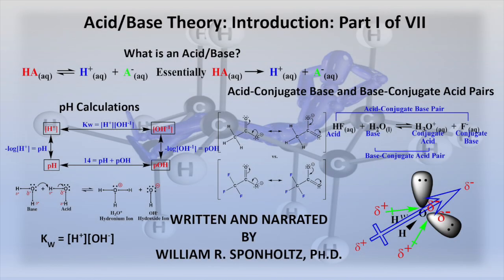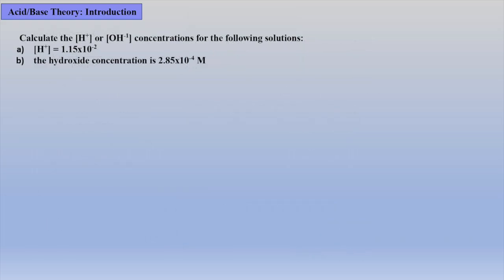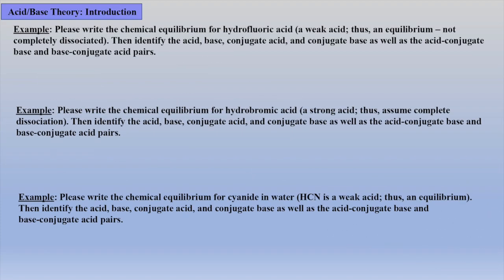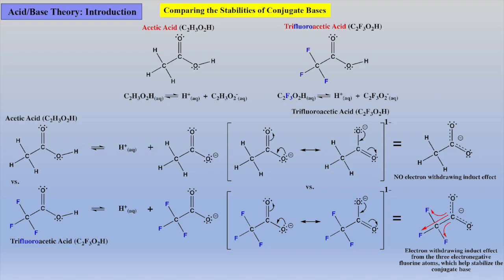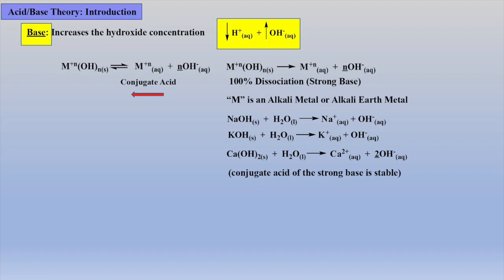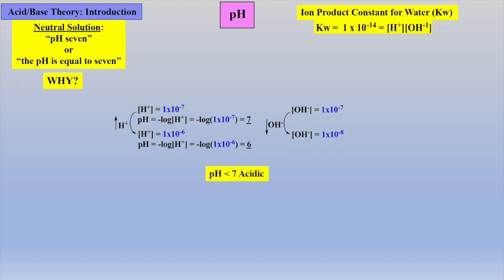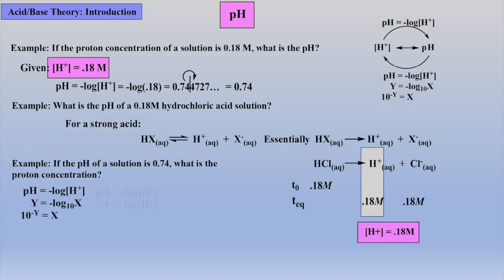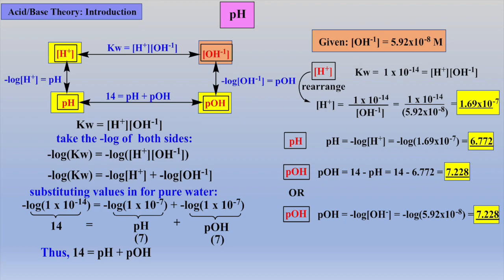Acid/Base Theory Part I (English)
Acid Base Basics: This essential introductory review will define an acid and base, demonstrate autoionization of water to develop the pH scale, introduce Kw to explore proton and hydroxide concentrations, examine stabilities of conjugate bases to correlate acid strength, demonstrate the relationships between pH, pOH, [H+], and [OH-], as well as demonstrate many example calculations employing pH, and other essential background concepts. Many example exercises are worked for the student.